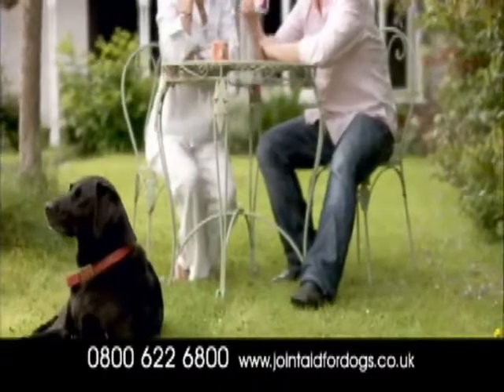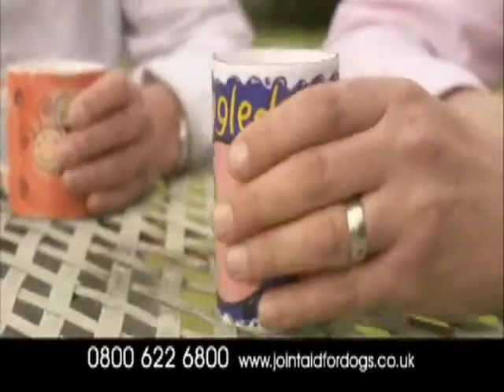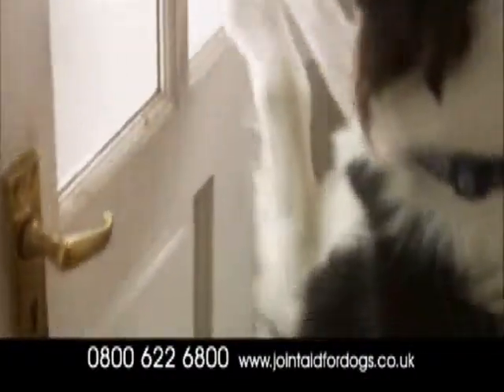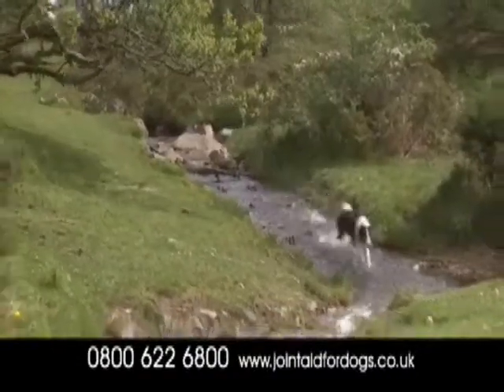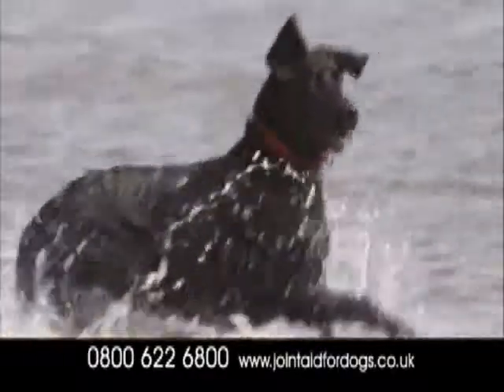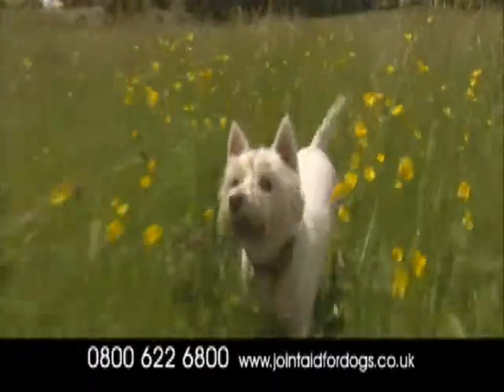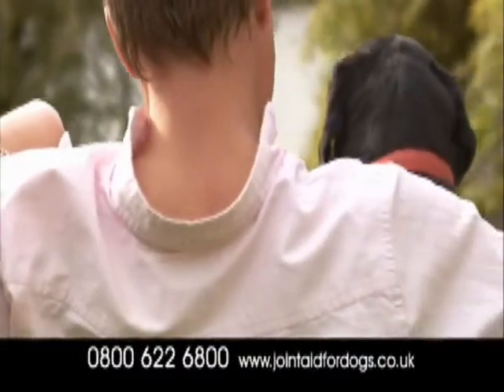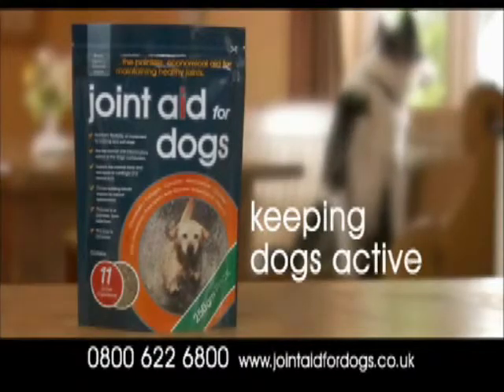Joint Aid for Dogs TV Ad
Our Joint Aid for Dogs TV Advertisement which was created to raise awareness and does this by showing a border collie having fun whilst the continual message of offering aid for dogs is streaming